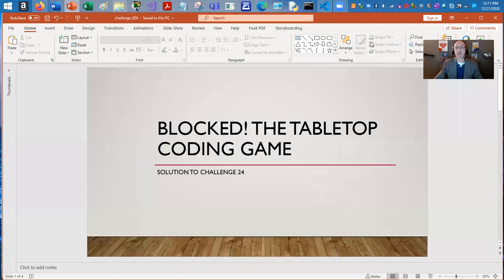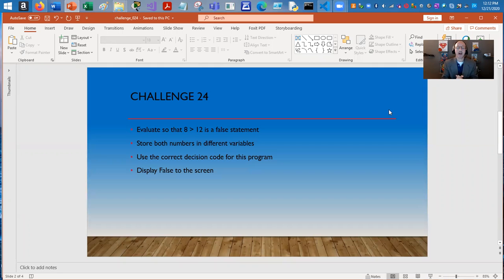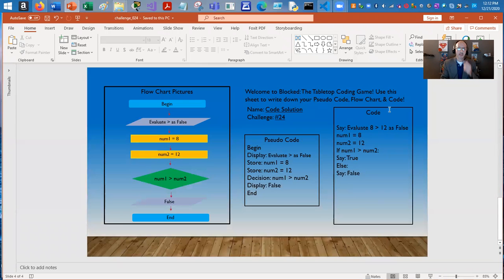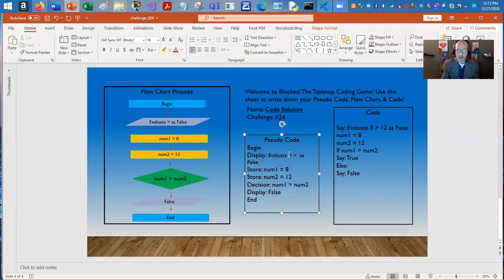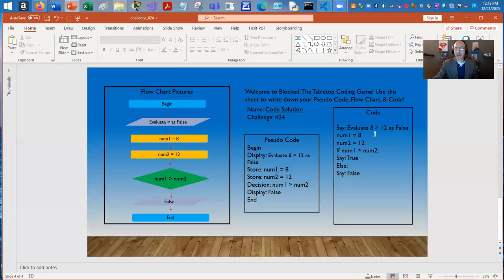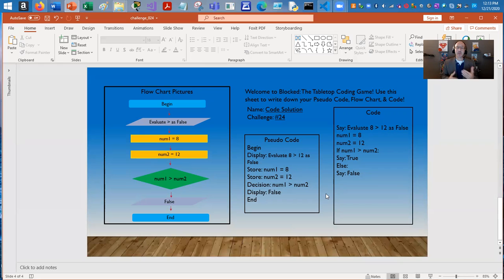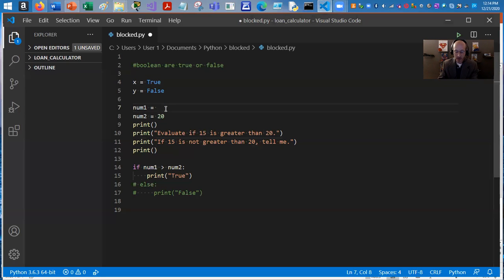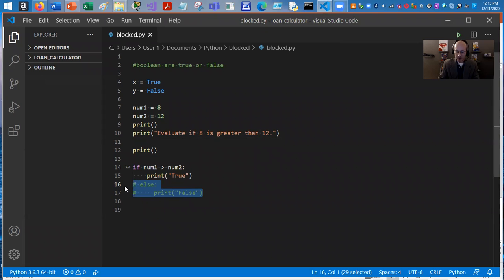Computational Logic for Beginners: Challenge 24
Video #24
• Evaluate so that 8 greater than 12 is a false statement